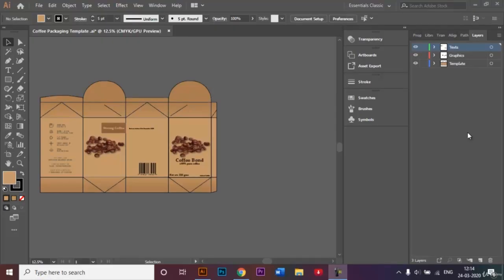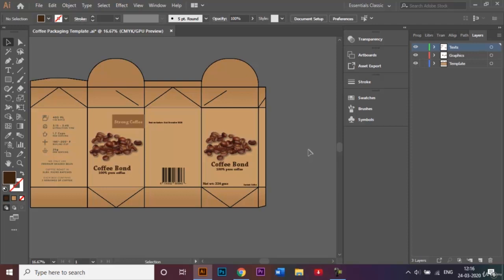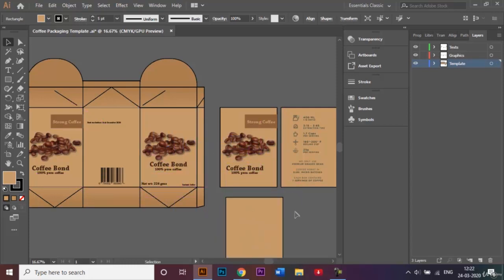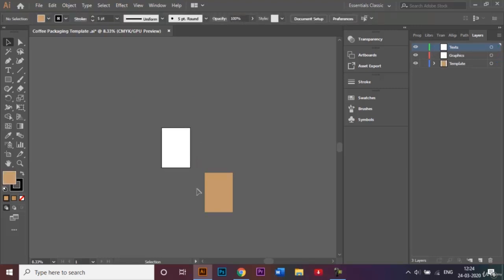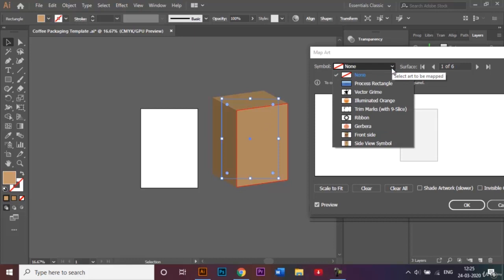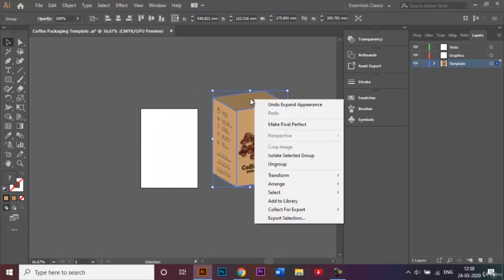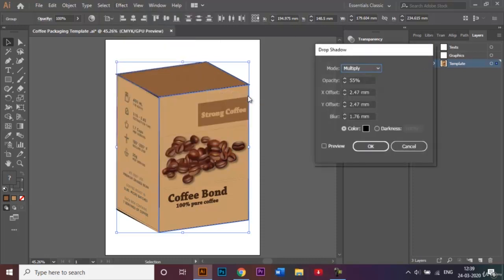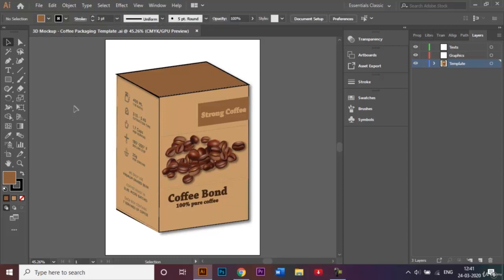3D mockup Coffee Packaging Template